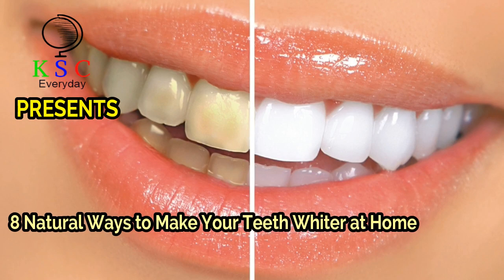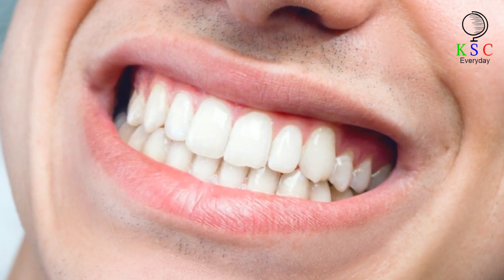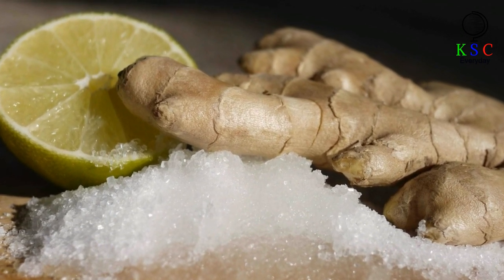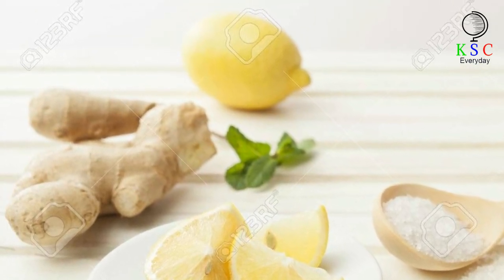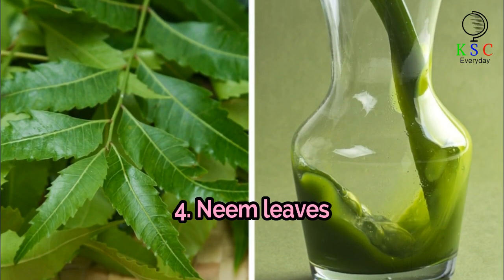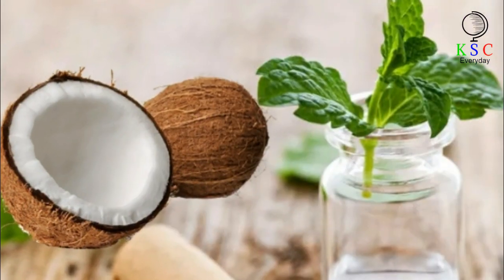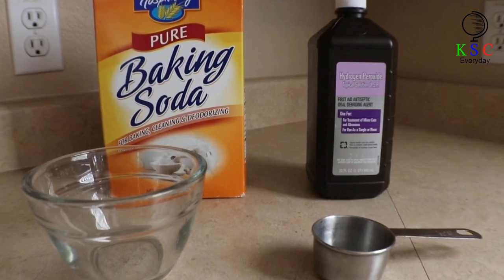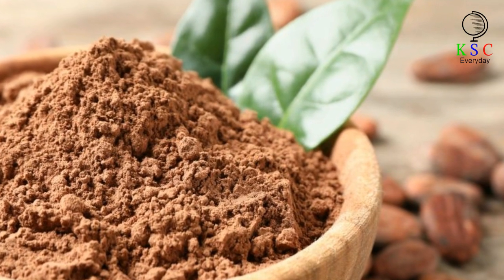8 Natural Ways to Make Your Teeth Whiter at Home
We spend more than $3 billion whitening our teeth. These procedures are quite expensive and have to be repeated again and again. But we forget that our houses are full of products that can help us have a Hollywood smile.
we believe that ordinary goods can create magic if we use them properly. And that is why we are ready to share some teeth whitening hacks with you that you can easily repeat at home.